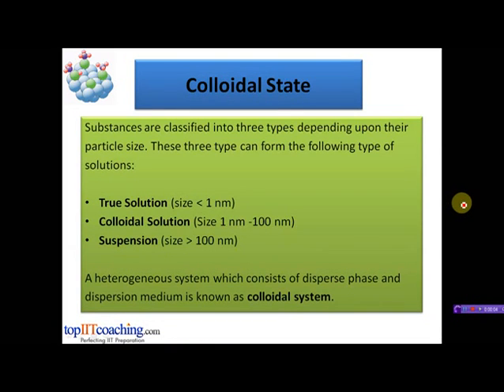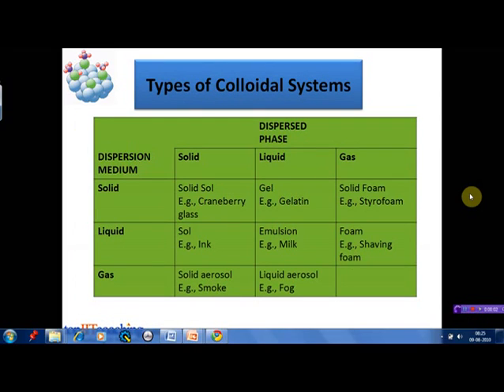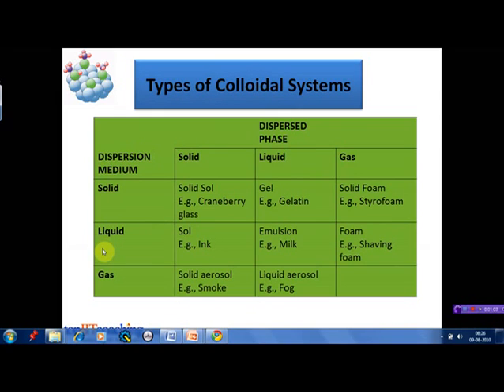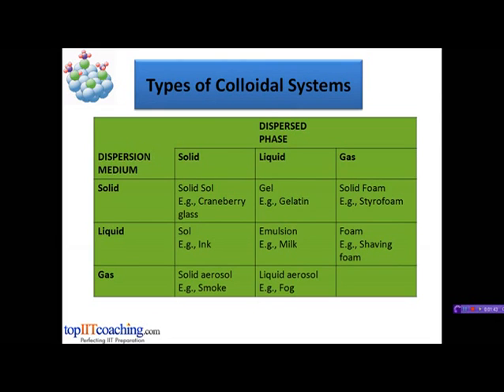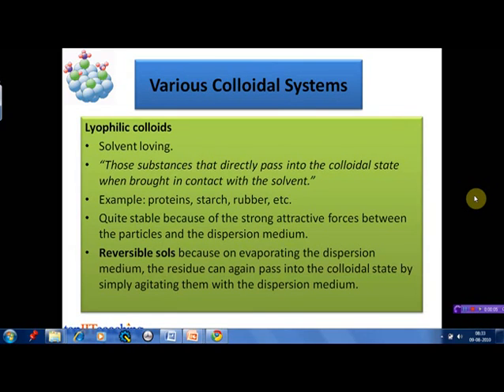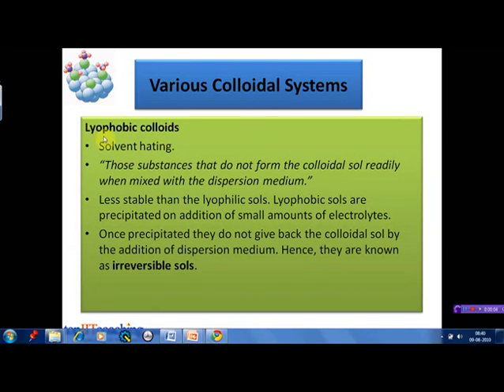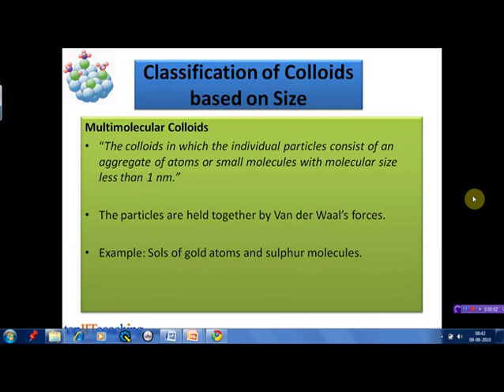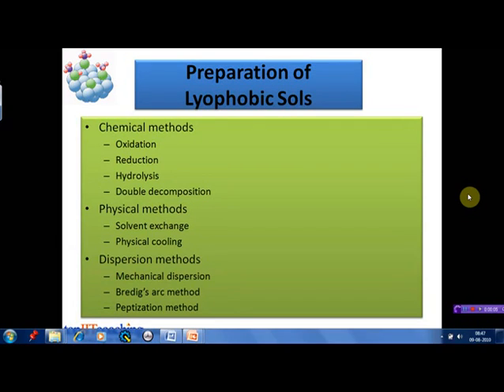Surface Chemistry Part 2